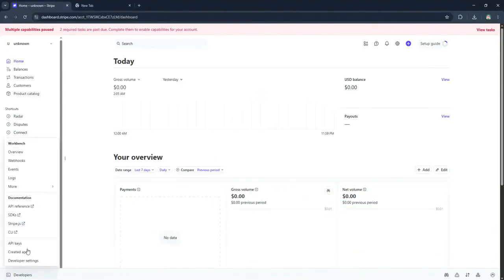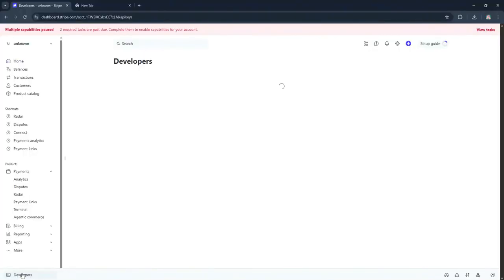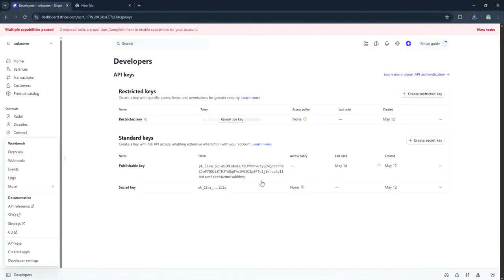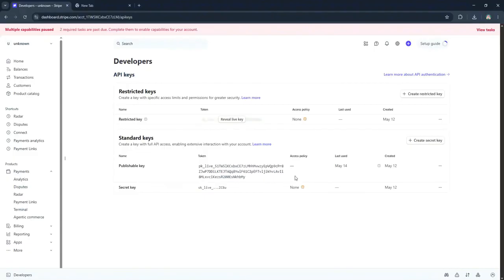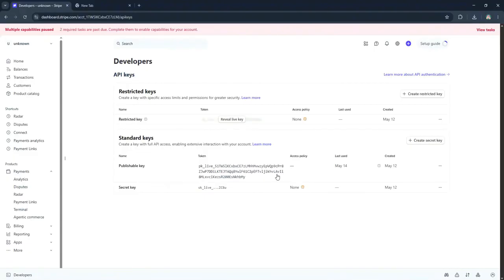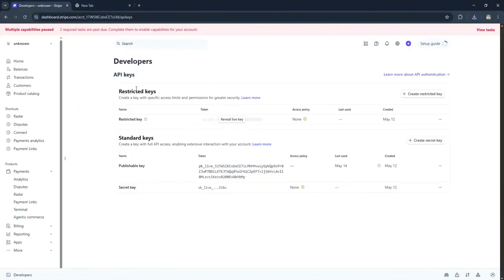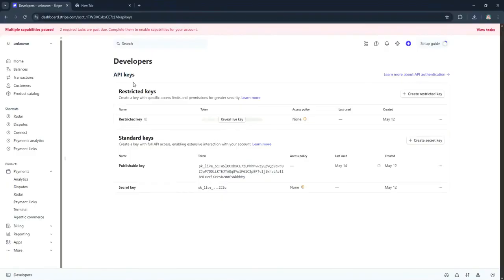How to Integrate Stripe - Step by Step 2026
Learn how to integrate Stripe into your application with ease. This comprehensive tutorial will guide you through the process of setting up Stripe payment processing, covering everything from creating your Stripe account to implementing the API in your project. By the end of this video, you'll be equipped to handle payments seamlessly, ensuring a smooth transaction experience for your users.

In this tutorial, you will discover essential techniques for Stripe integration, including how to manage subscriptions, handle one-time payments, and process refunds. Whether you're a developer looking to enhance your e-commerce platform or a business owner wanting to streamline your payment system, this video will empower you with the knowledge needed to effectively work with Stripe and its features.